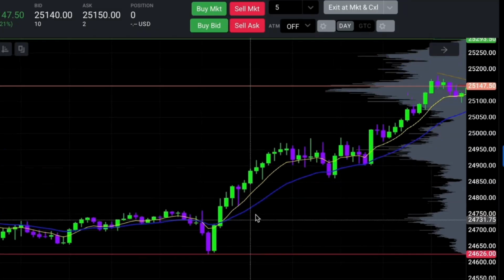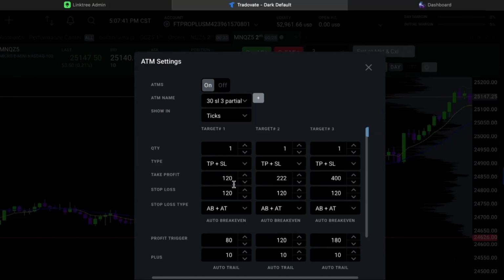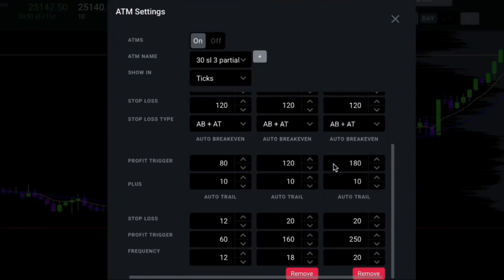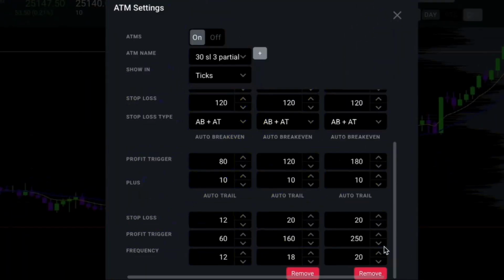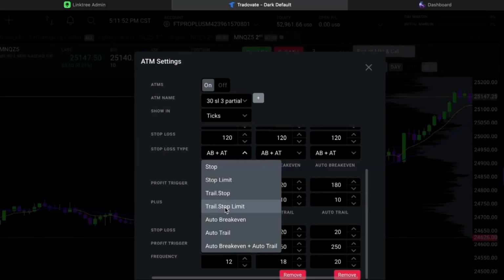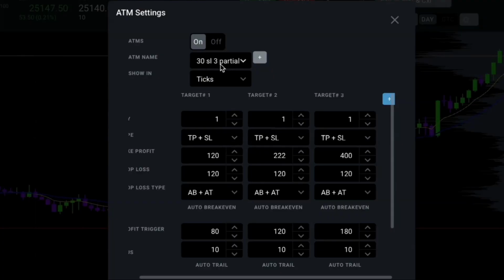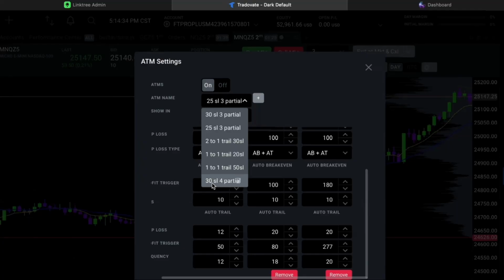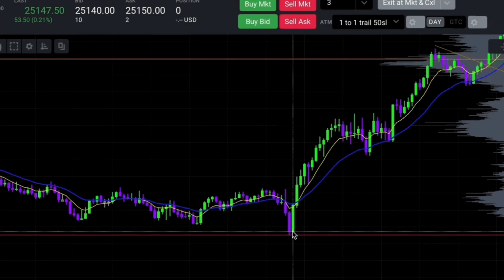My Tradeovate ATM Settings Revealed!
In this video, Coach Jenny Baker breaks down the exact ATM settings she uses on Tradovate to manage risk, protect profits, and navigate prop firm rules. If you’ve ever wondered how to optimize your stop-loss, trailing logic, and partial targets, this is for you.

You’ll learn:
✔ How to set up ATM strategies for different market conditions
✔ Why break-even settings can hurt your long-term results
✔ The role of trailing stops and how to use them effectively
✔ How to adapt your settings for prop firm trailing drawdowns

If you’re serious about trading futures and want to improve your trade management, watch this before your next session.

👉Click here for my Discord Community, trusted brokers and platforms or to work with me
📝Learn a strategy

00:00 Introduction to Tradovate Settings
00:25 November Trading Performance Overview
00:49 Analyzing Today's Price Action
02:05 Detailed ATM Settings Explanation
04:28 Break Even and Trailing Stop Strategies
06:10 Advanced Stop-Loss and Take Profit Techniques
11:06 Final Thoughts and Recommendations
13:32 Conclusion and Trading Tips